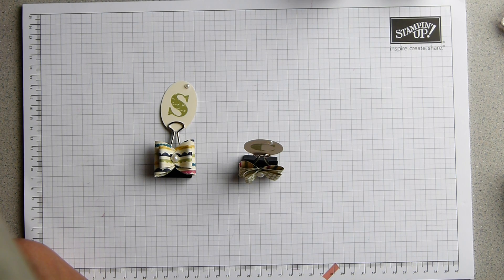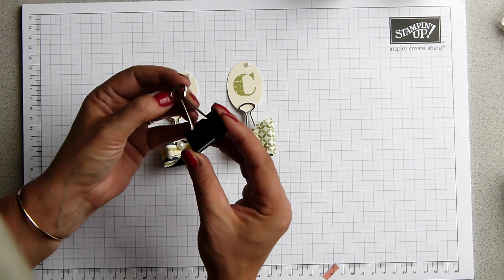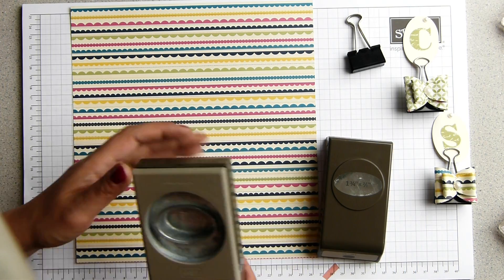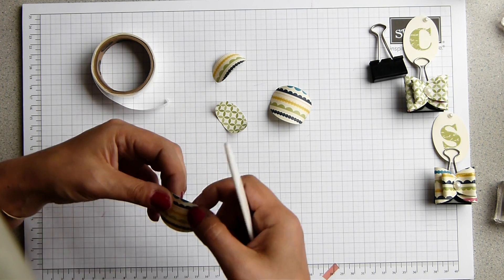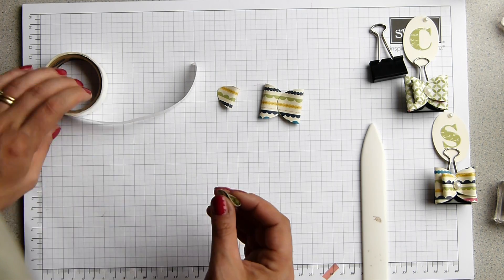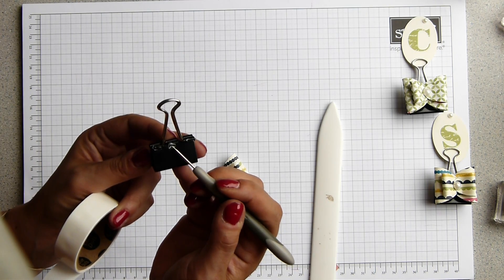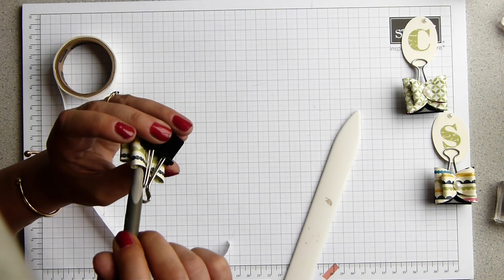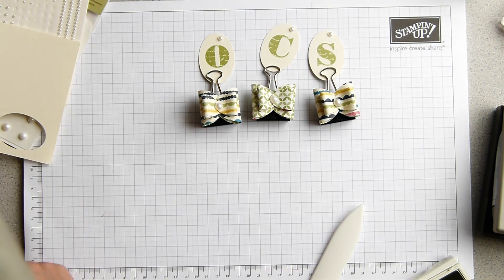Stampin Up Paper Bow Punch Tutorial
Stampin' Up! UK Demonstrator Sam Donald shows her quick and easy punch bows!